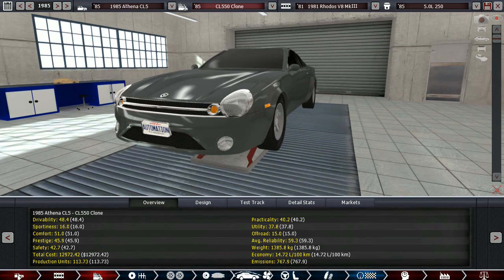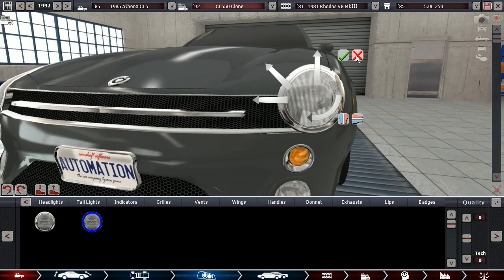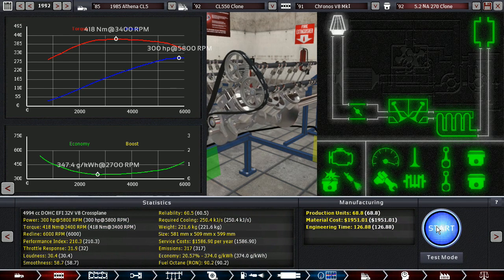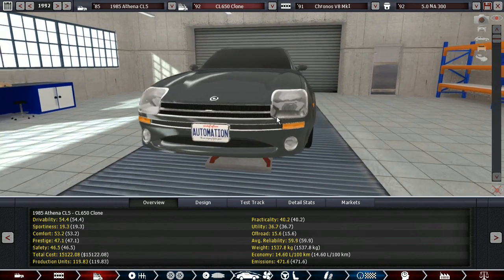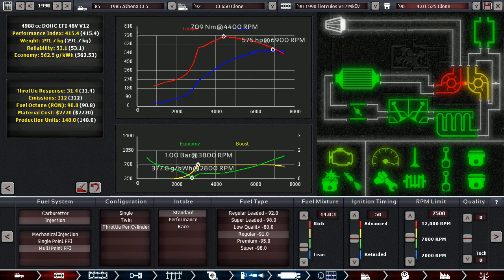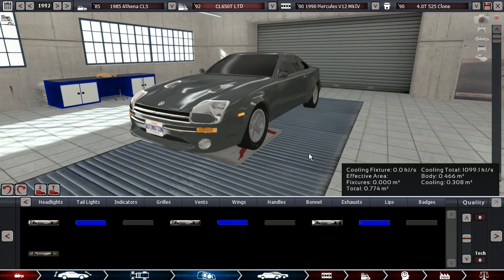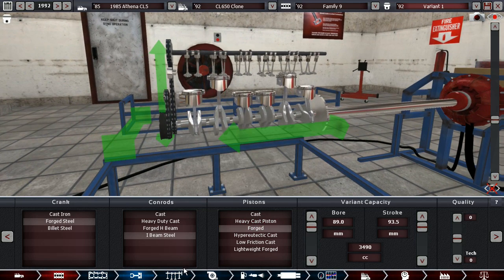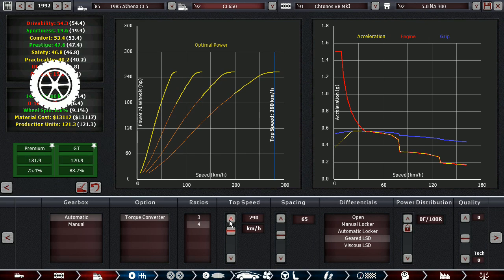Automation [Ep. 287] - 1992 Athena CL6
More efficient engines for the 2 "regular" versions, and then a stupidly over-powered limited production version.